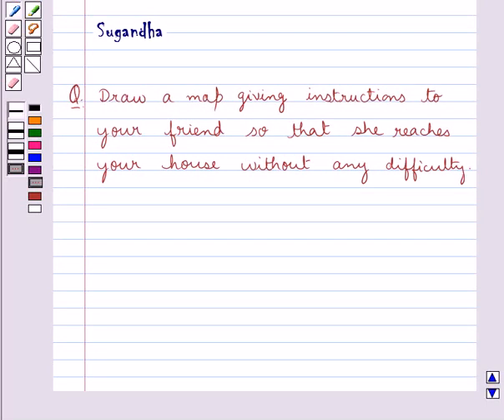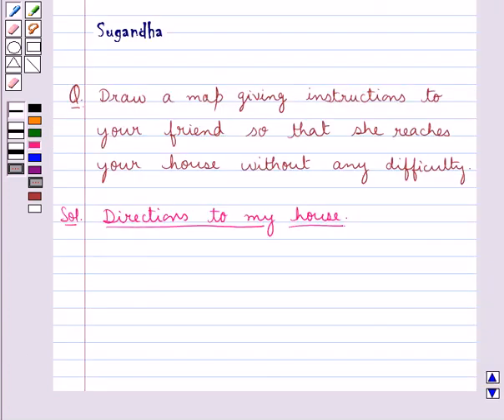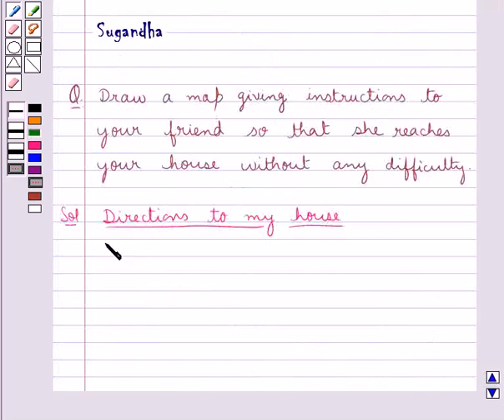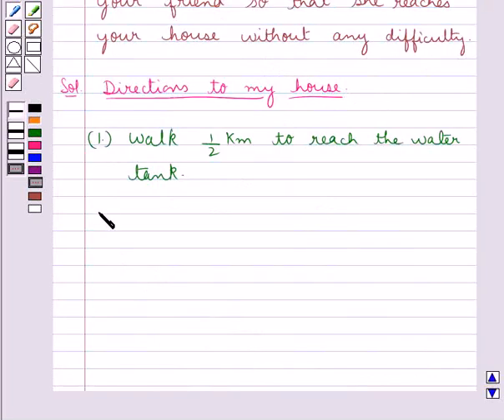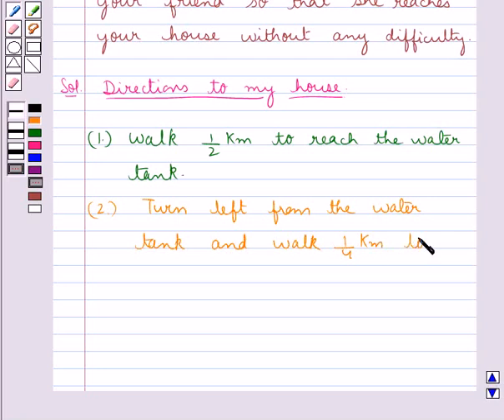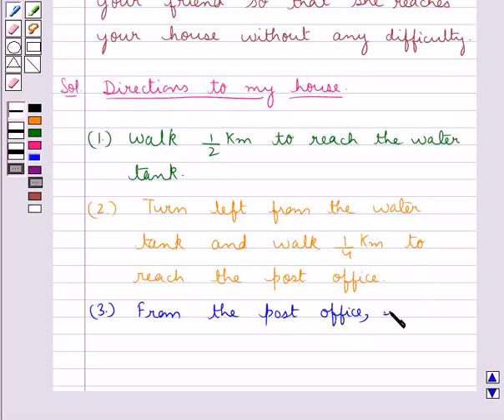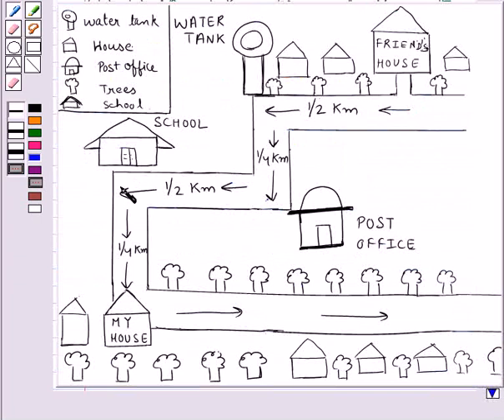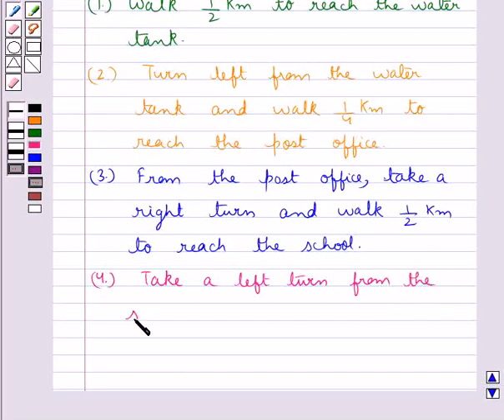Maths VIII NCERT 2008 10 10 2 4